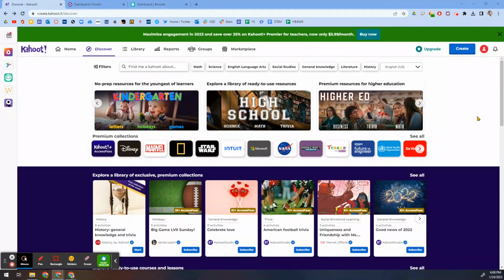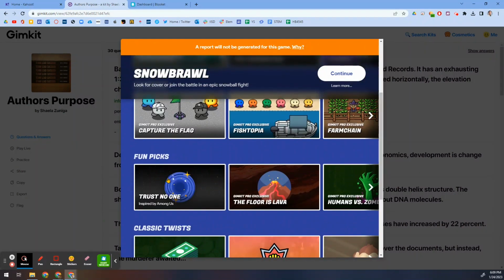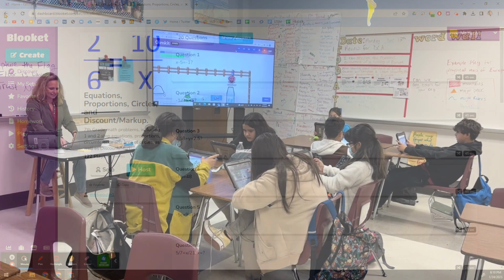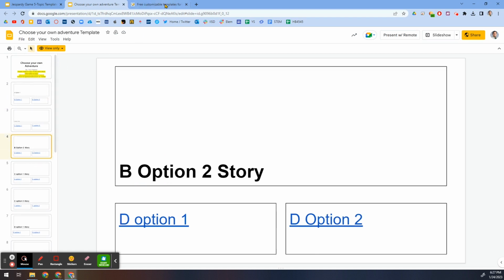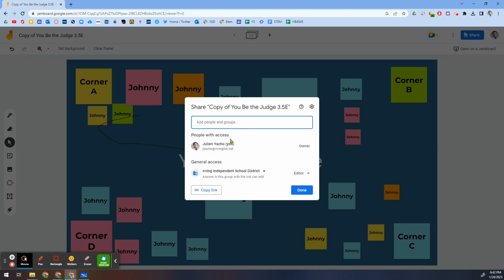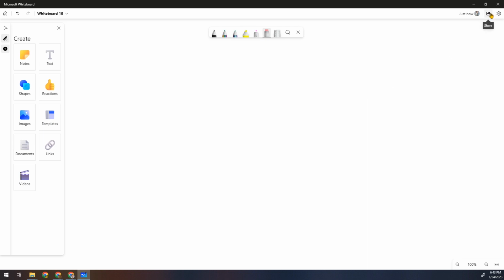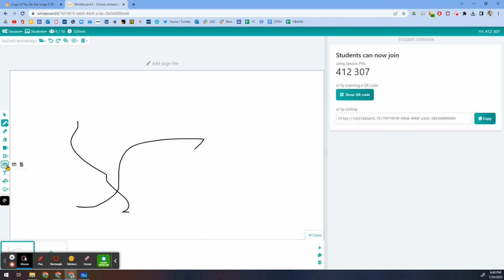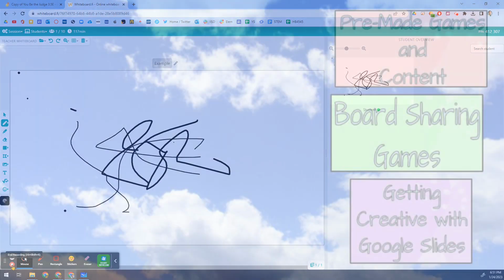Digital Perspective Episode 5 (Jan.)